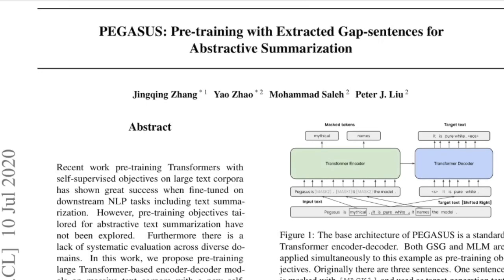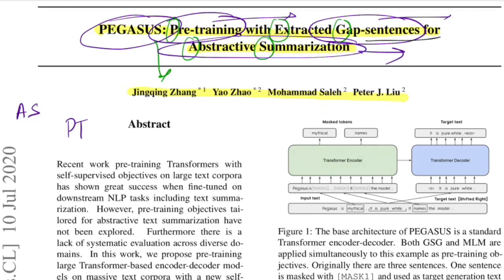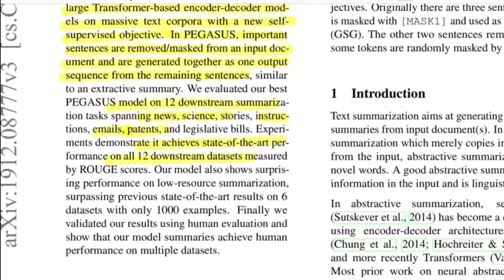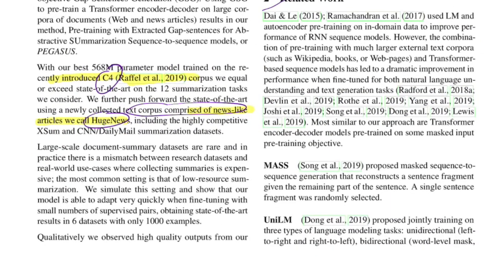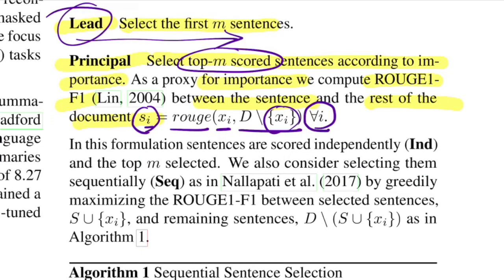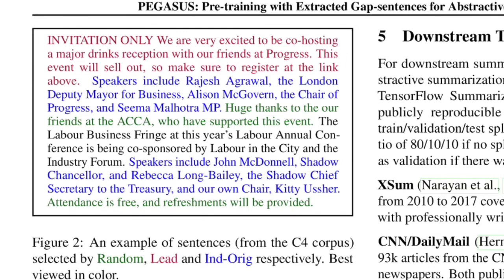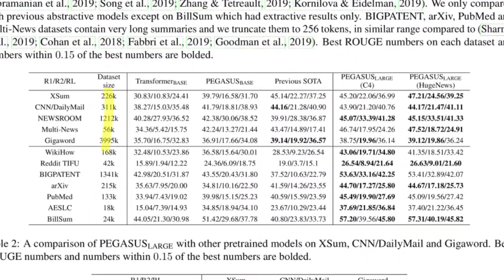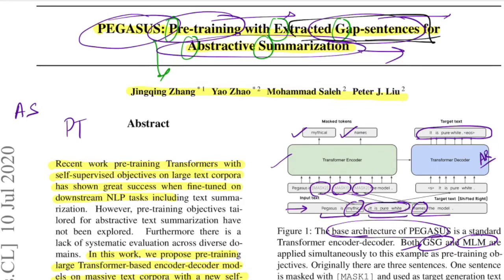PEGASUS: Pre-training with Gap-Sentences for Abstractive Summarization | Research Paper Walkthrough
Automatic text summarization is the process of creating a short and coherent version of a longer document. Text summarization is the process of distilling the most important information from a source to produce an abridged version for a particular user and task. This paper from Google AI introduces new State-of-the-Art algorithm for doing abstractive summarisation. The main contribution of the paper is the introduction of new pre-training objective for the summarization task. Authors test their transformer based Seq-to-Seq summarisation model on 12 relevant datasets.

⏩ Abstract: Recent work pre-training Transformers with self-supervised objectives on large text corpora has shown great success when fine-tuned on downstream NLP tasks including text summarization. However, pre-training objectives tailored for abstractive text summarization have not been explored. Furthermore there is a lack of systematic evaluation across diverse domains. In this work, we propose pre-training large Transformer-based encoder-decoder models on massive text corpora with a new self-supervised objective. In PEGASUS, important sentences are removed/masked from an input document and are generated together as one output sequence from the remaining sentences, similar to an extractive summary. We evaluated our best PEGASUS model on 12 downstream summarization tasks spanning news, science, stories, instructions, emails, patents, and legislative bills. Experiments demonstrate it achieves state-of-the-art performance on all 12 downstream datasets measured by ROUGE scores. Our model also shows surprising performance on low-resource summarization, surpassing previous state-of-the-art results on 6 datasets with only 1000 examples. Finally we validated our results using human evaluation and show that our model summaries achieve human performance on multiple datasets.

⏩ OUTLINE:
0:00 - Background
2:23 - PEGASUS Base training objectives
3:29 - Abstract
5:39 - Pre-training dataset
6:28 - BART training objective
7:07 - Gap sentence selection strategy
12:24 - Experiments and results

⏩ Document Title: PEGASUS: Pre-training with Extracted Gap-sentences for Abstractive Summarization
⏩ Author: Jingqing Zhang, Yao Zhao, Mohammad Saleh, Peter J. Liu
⏩ Organisation: Google